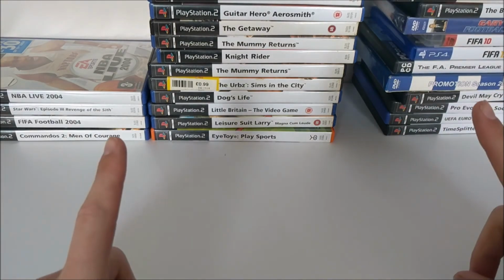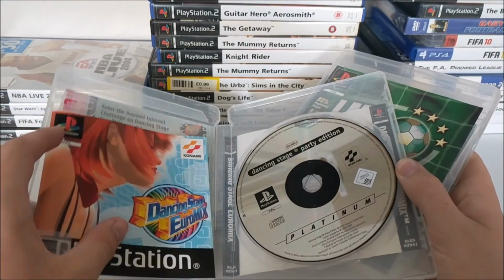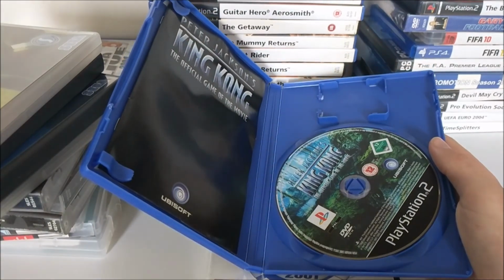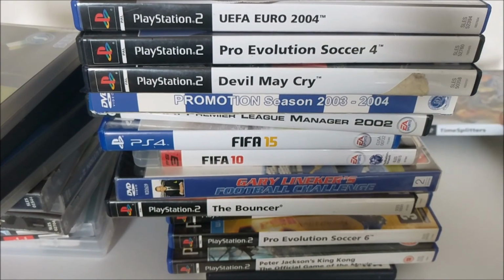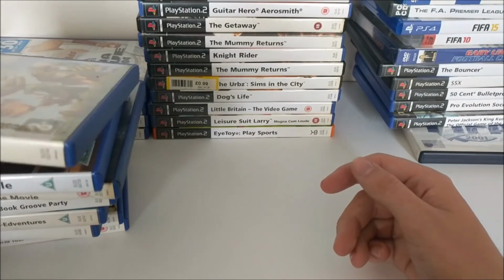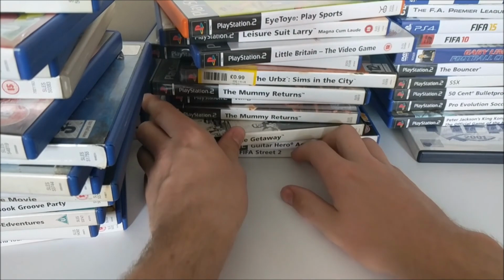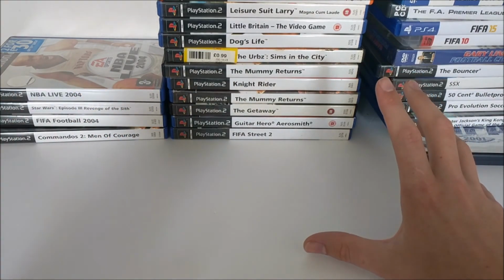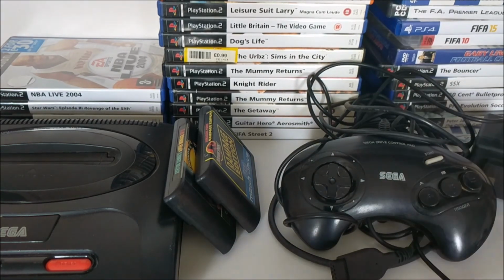LIVE Car Boot Hunt Episode 3. PS1, PS2, PS3, PS4 and Nintendo DS Games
Haul 4:54

Use Code: JAMES-R59U
For £5 off of your first box!